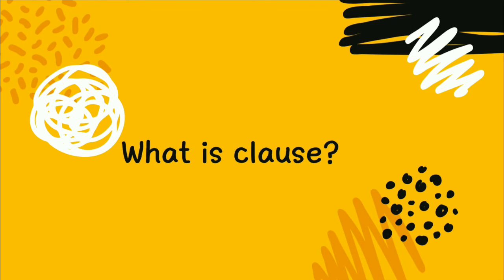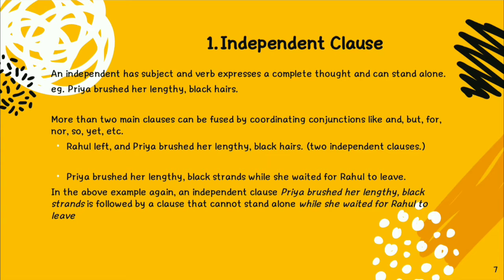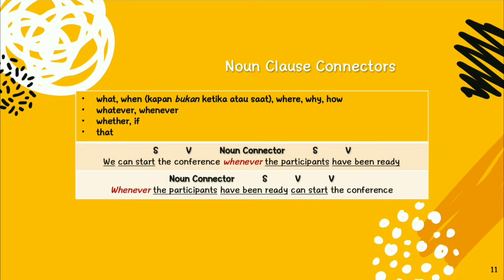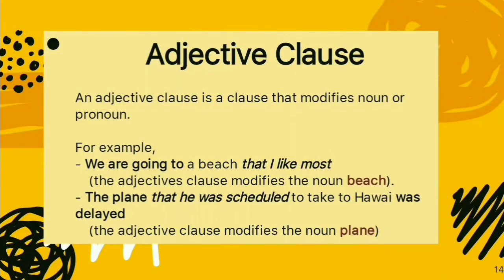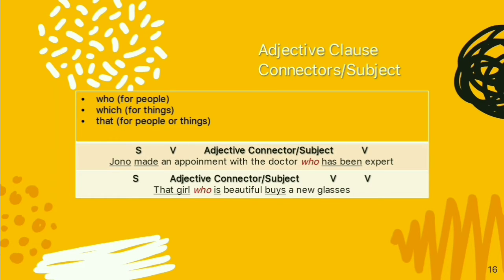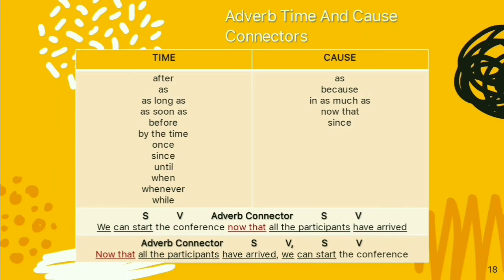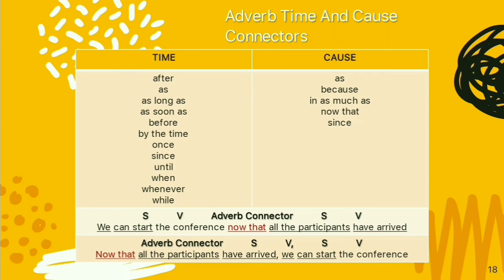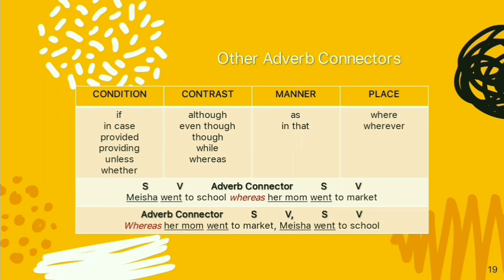English Clauses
This video is presented by:
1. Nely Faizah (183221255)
2. Ervica Yuniar Maulida (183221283)
To fullfil the task of English Syntax about English Clauses
Class: 5G
Lecturer: Lilik Istiqomah, M.Hum., M.Pd.
English Education Students of IAIN Surakarta